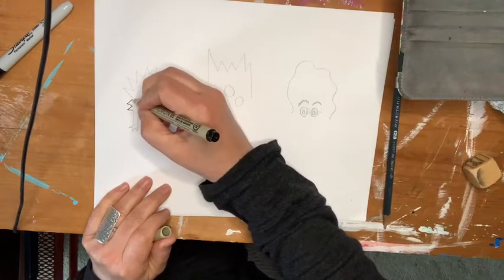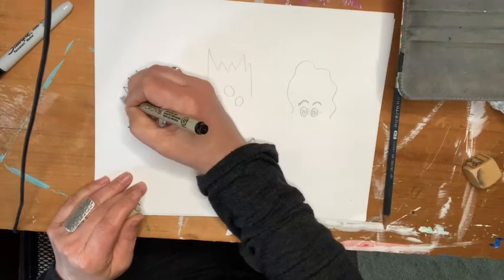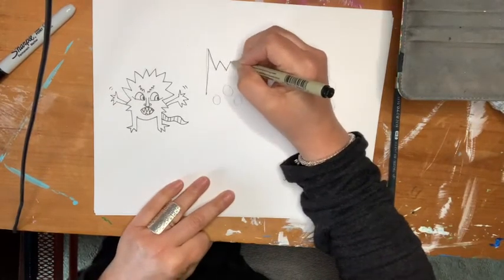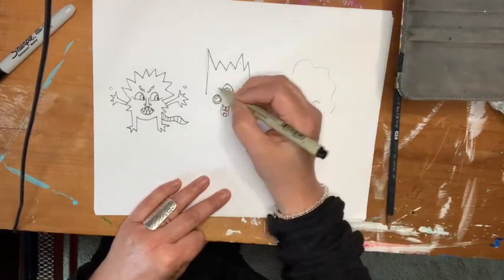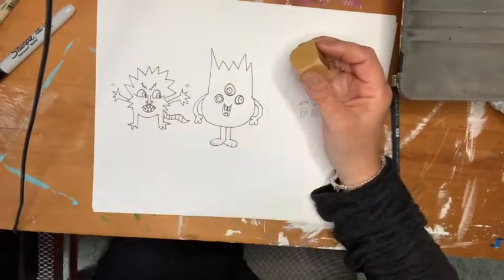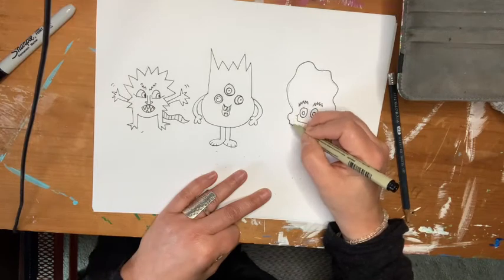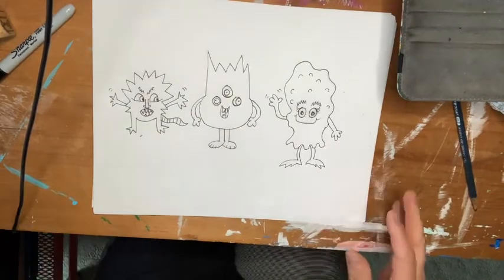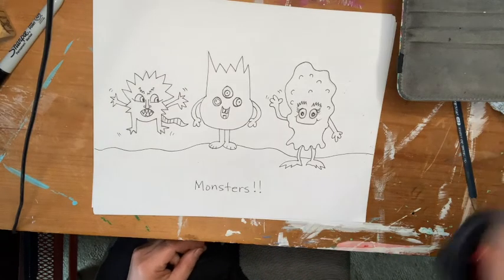Let's draw some doodle monsters! Using shapes, lines and drawing expressions!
A companion video lesson to an art lesson on my distance art education blog